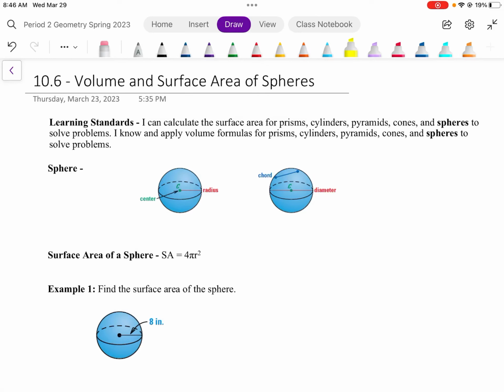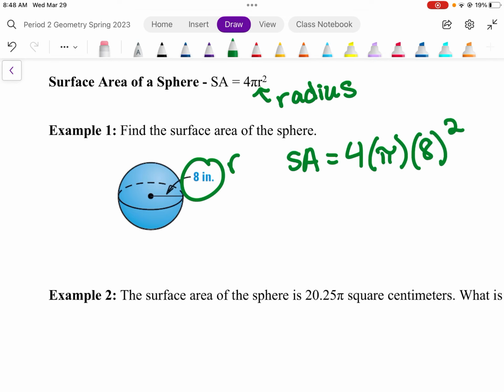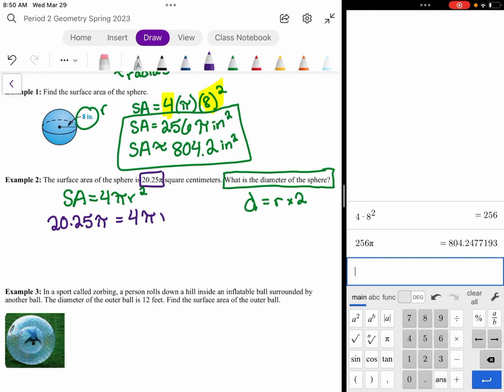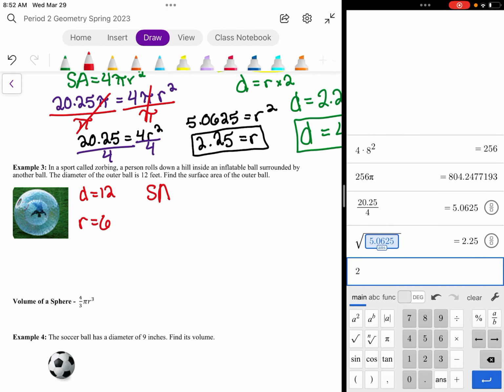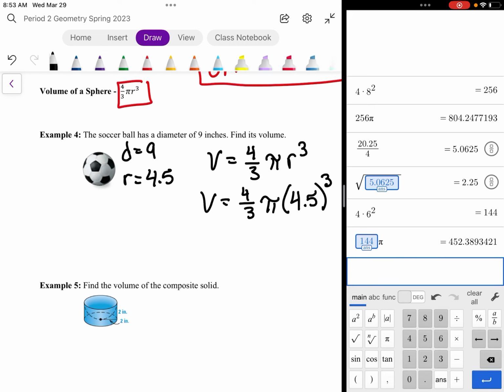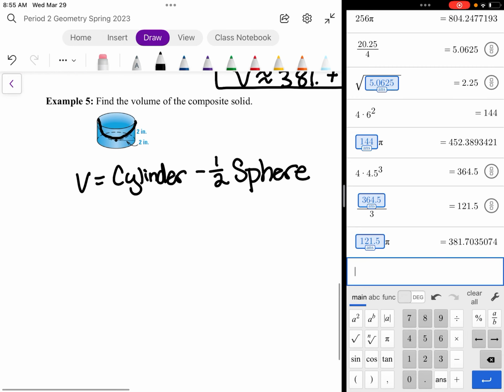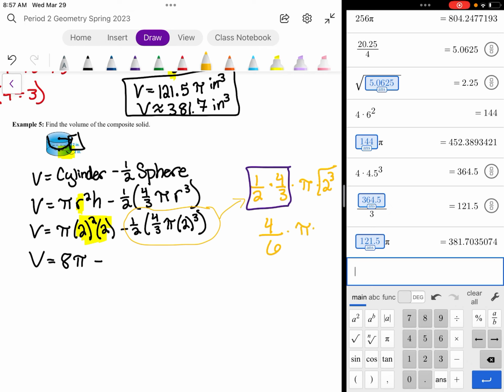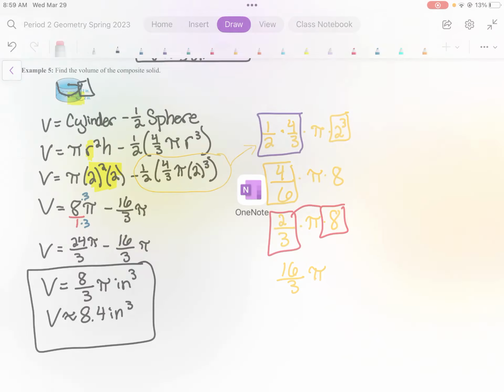10.6 - Volume and Surface Area of Spheres